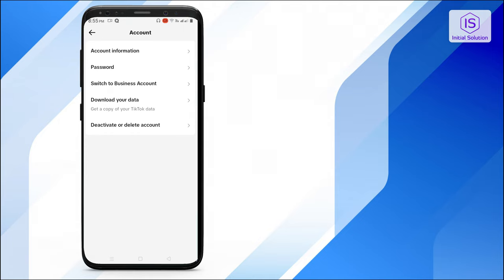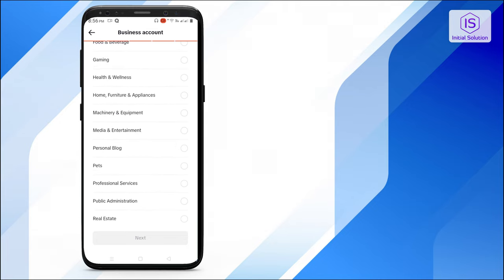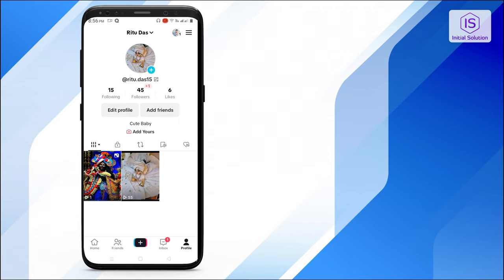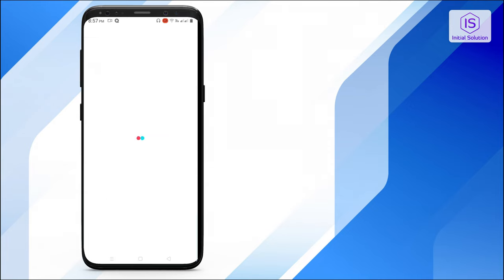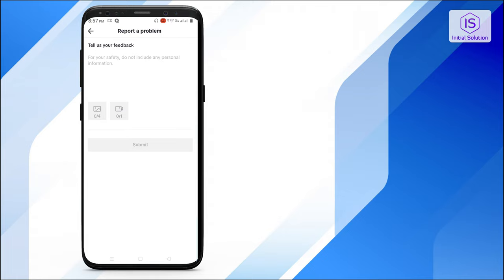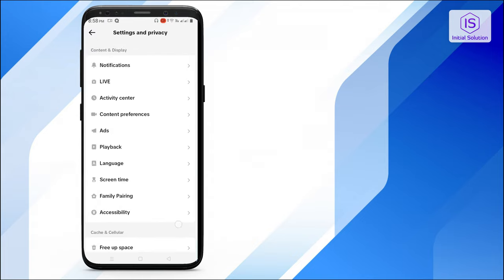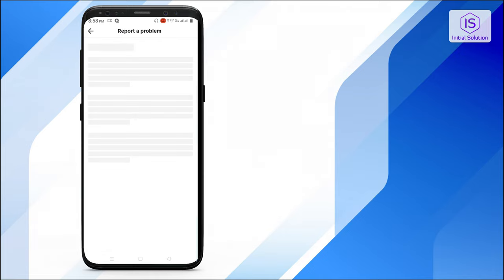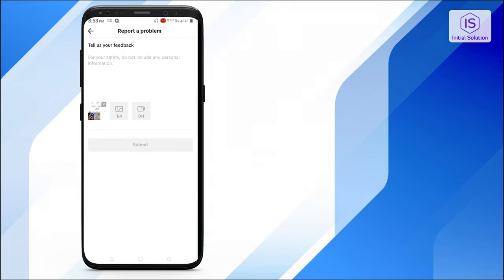How to Get Verified on TikTok 2024 (Step-by-Step Guide)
Dreaming of that coveted blue checkmark on TikTok? Learn how to get verified on TikTok with this step-by-step guide. Boost your TikTok credibility! 📱✔️

Step 1: Open the TikTok App on Your Device.
Step 2: Go to Your Profile Page.
Step 3: Access TikTok's Verification Request Form.
Step 4: Provide Required Information.
Step 5: Submit Your Verification Request.
Step 6: Wait for TikTok's Response.

📖 Chapters of How to Get Verified on TikTok:
0:00 Introduction
0:11 Open TikTok app
0:14 Go to profile.
0:17 Click the three Dot icon.
0:22 Go to Settings and privacy.
0:26 Go to Account Option
0:34 Switch Account
0:55 Choose your Category.
1:03 Add Your Email
1:36 Go to Report a problem option.
1:53 Go to Profile page.
2:01 Go to "other" Option.
2:07 Go to "Need More Help" Option
2:41 Take Screenshot of your TikTok profile.
3:19 Add Your profile Screenshot.
3:36 Click the Submit option.
3:41 Conclusion
3:53 Sponsored Messages